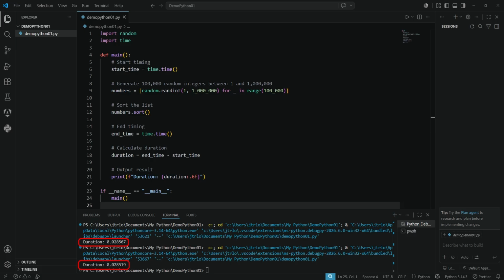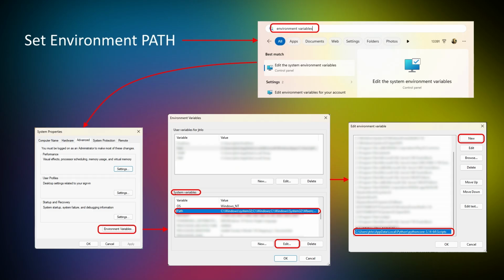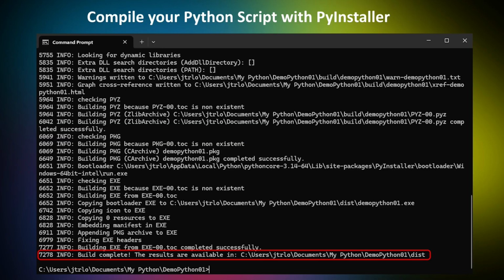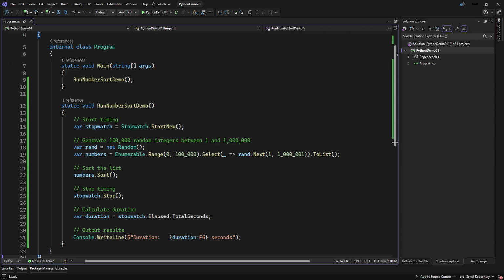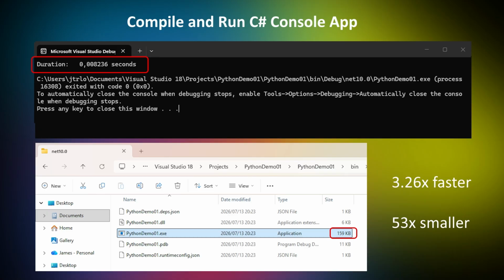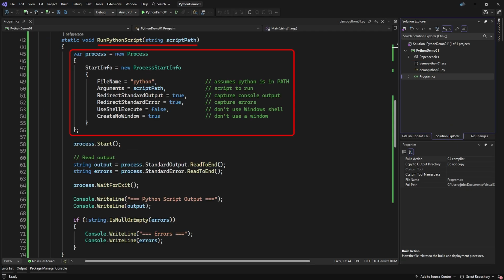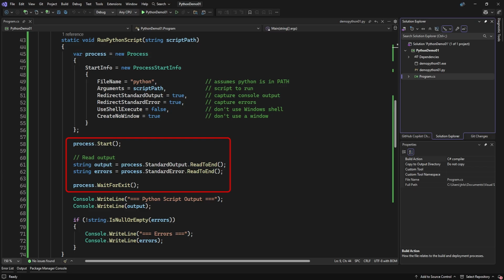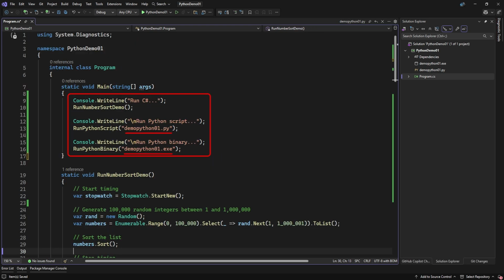Run Python from C Sharp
Demonstrates running Python from inside a C# Application.

0:00 - Intro
0:18 - Craate Python Script
0:41 - Create Python Binary
2:06 - Create C# App
2:49 - Create Methods to Run Python
4:09 - Test